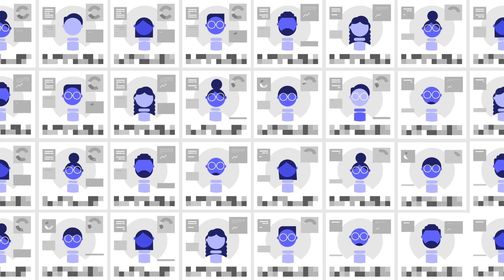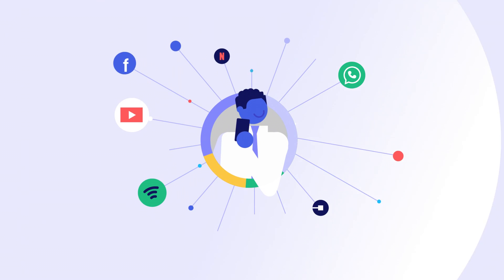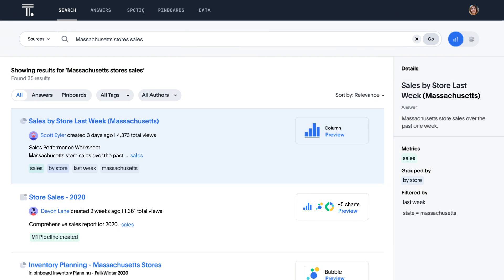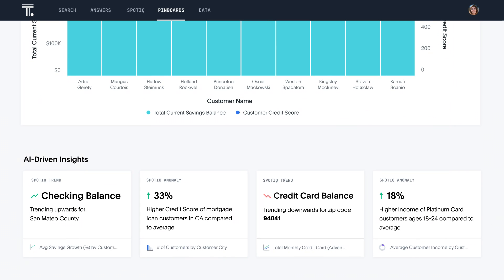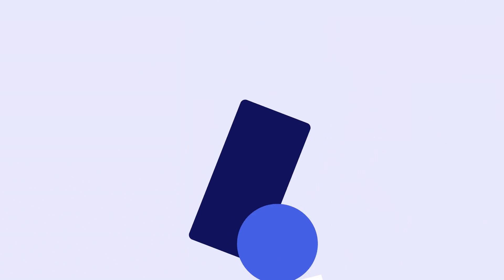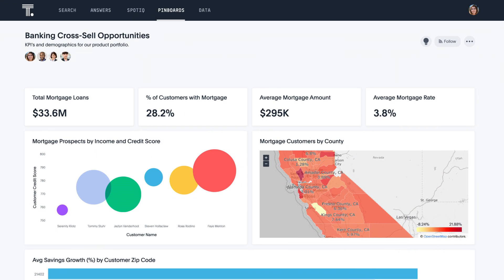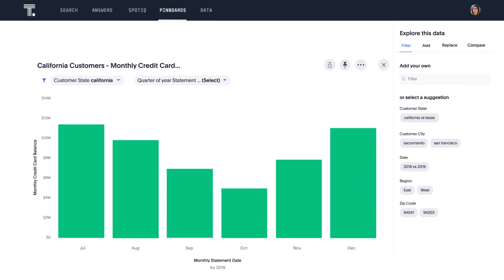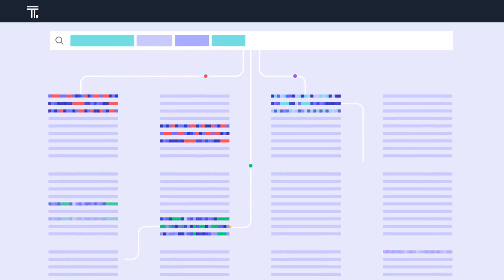ThoughtSpot Analytics Cloud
Get consumer-grade analytics for your modern data stack. ThoughtSpot empowers everyone to create, consume, and operationalize data-driven insights. Our consumer-grade search and AI technology delivers true self-service analytics that anyone can use, while our developer-friendly platform ThoughtSpot Everywhere makes it easy to build interactive data apps that integrate with your existing cloud ecosystem.